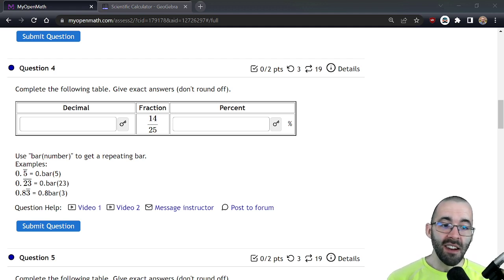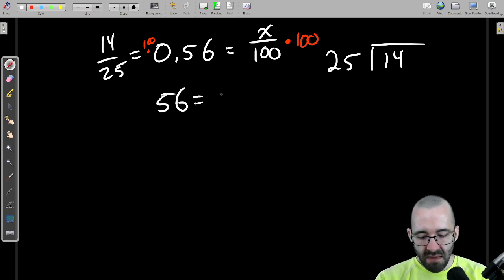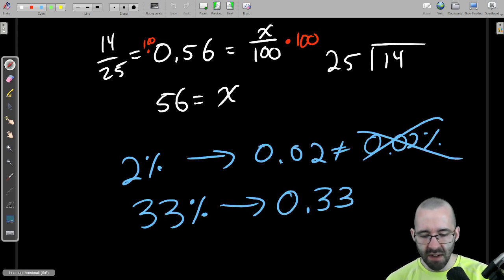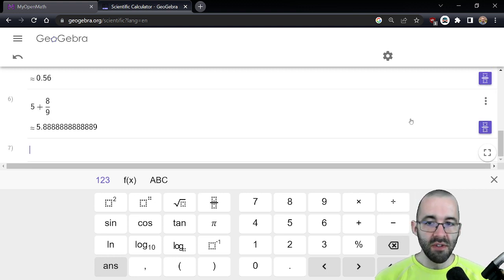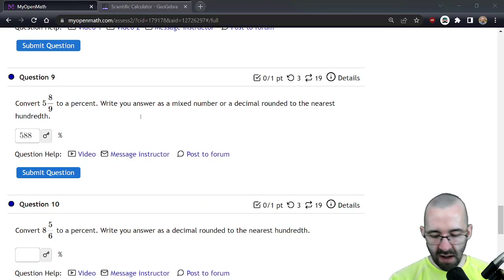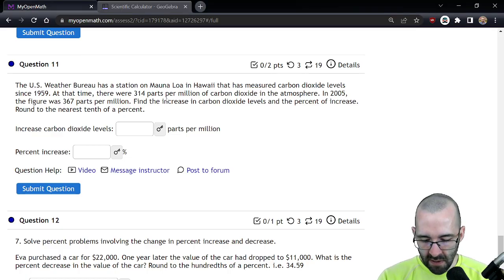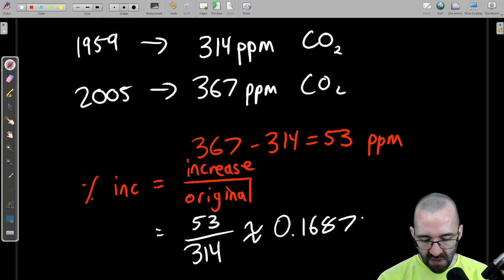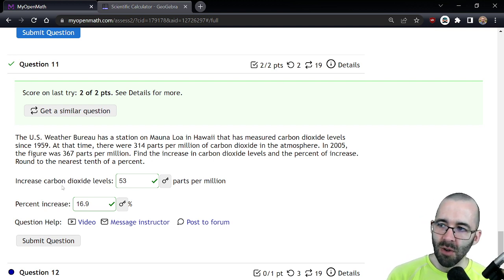96 Unit 2 Homework Help and Review